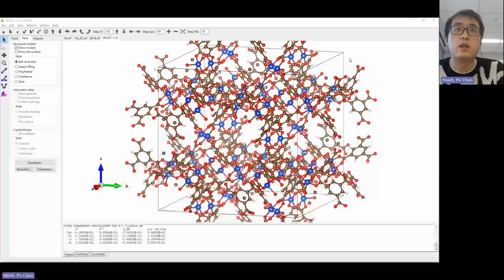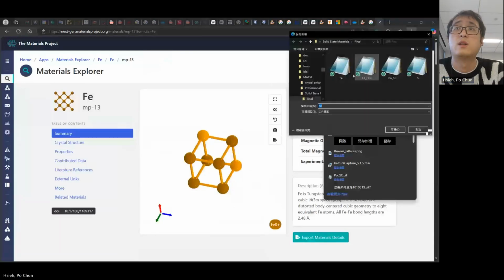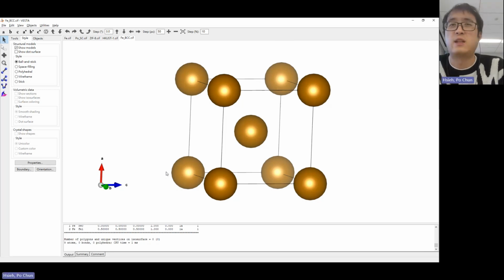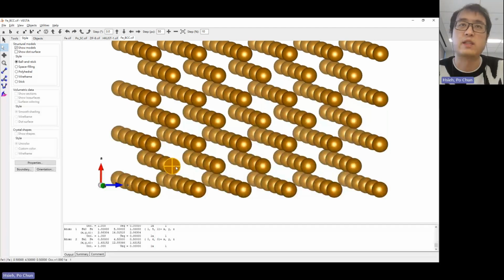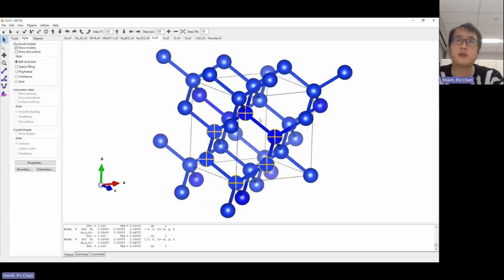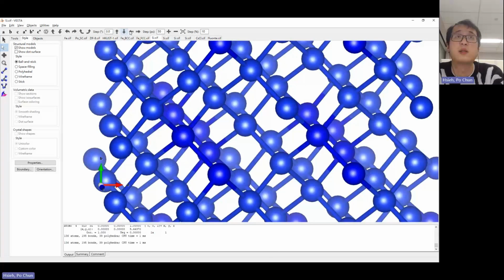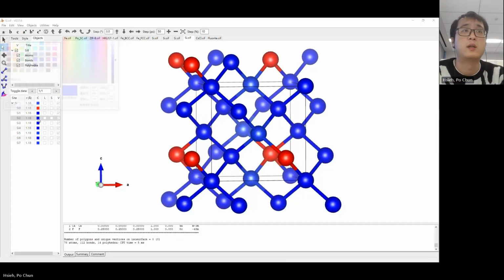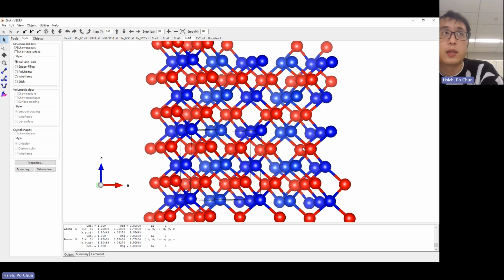Using VESTA to Show Some of The Easily Confusing Concepts in Crystallography.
I am in the class of MatSE504 Solid State Materials in Penn State. In this video, I used VESTA developed by Dr. K. Momma and Dr. F. Izumi to show how to view the lattice of a crystal.